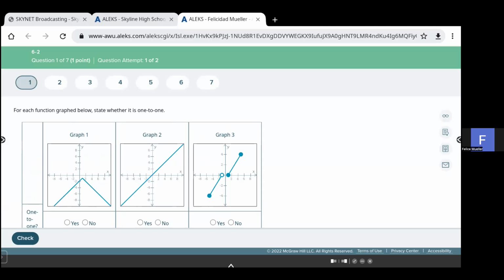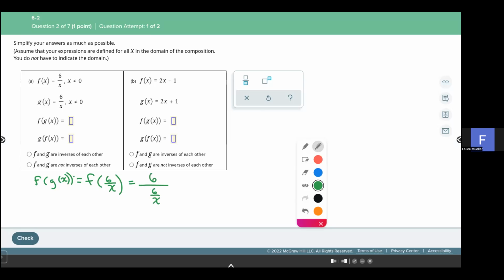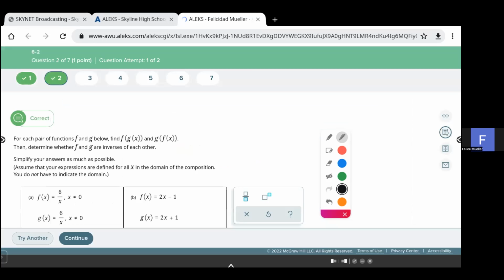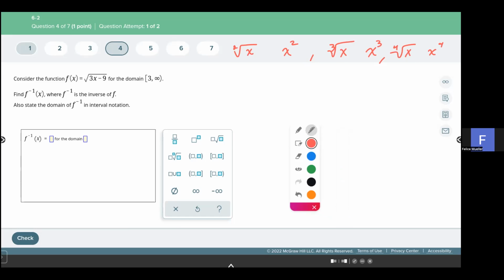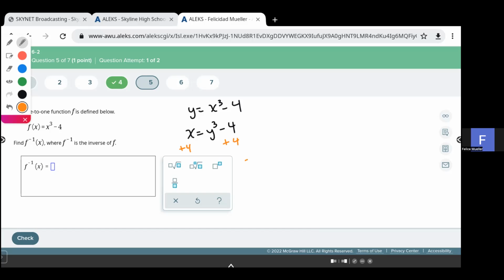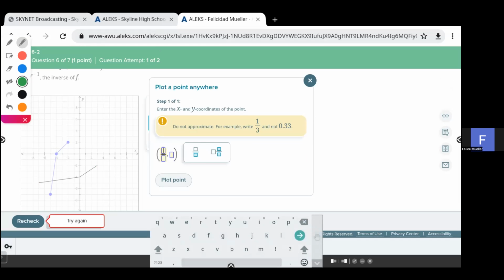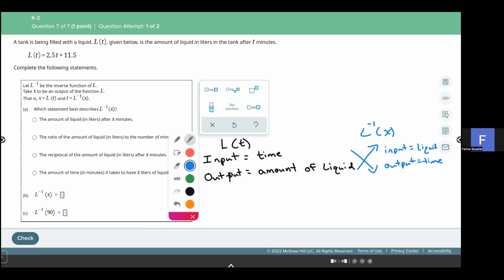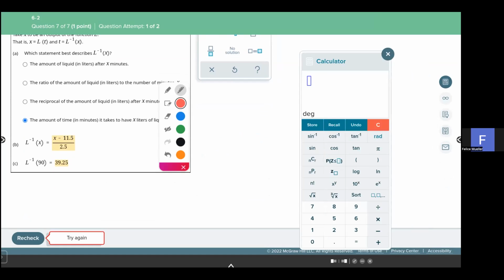6-2 Homework Help Updated Feb22